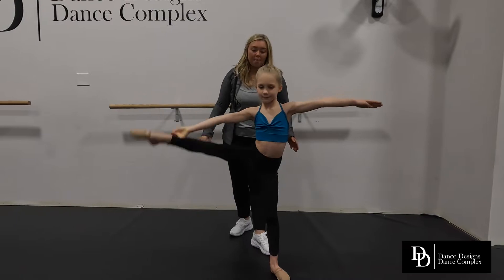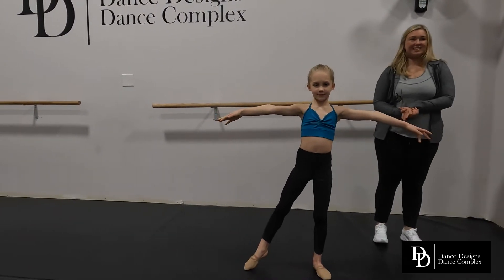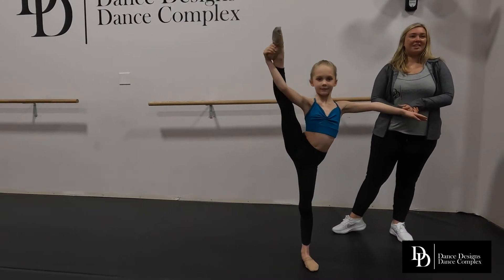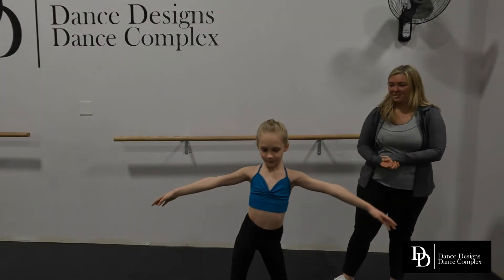Dance Designs Dance Complex Spring 2022 Tutorial 10